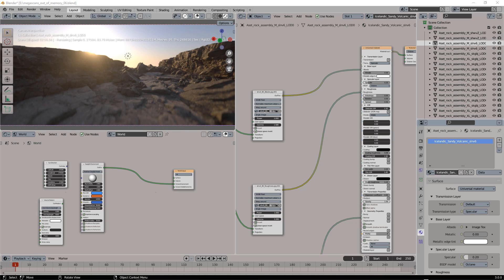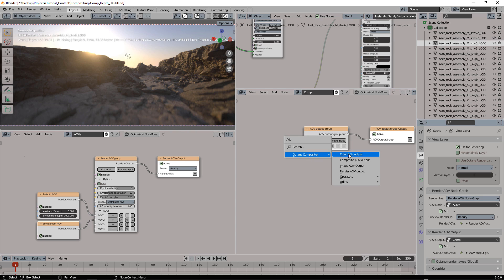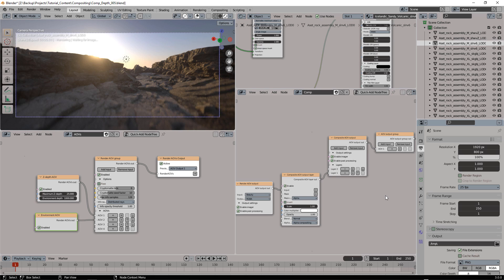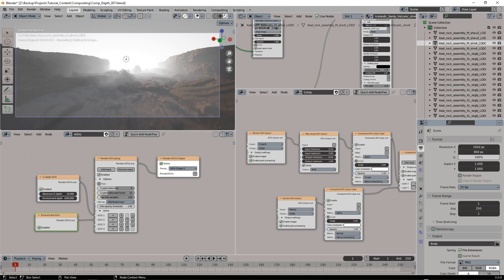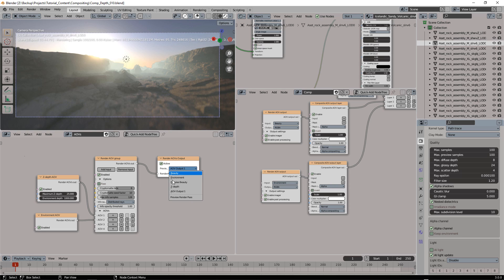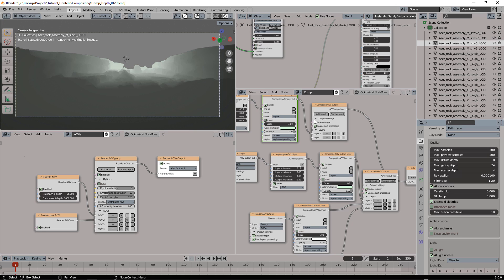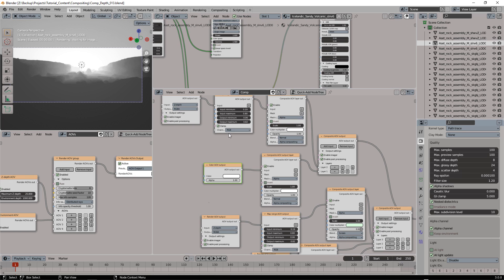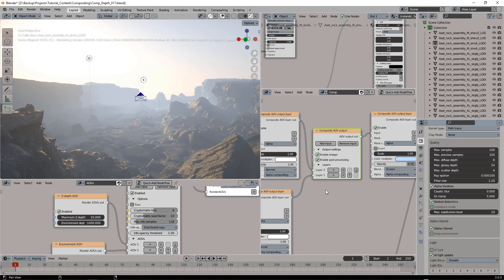Using Z-Depth to create fog in Octane for Blender.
In this video I'm showing how to use Z-Depth to create fog in Octane for Blender, taking adavantage of the new real time compositing feature in Octane 2021.